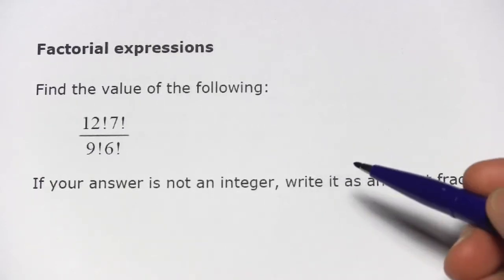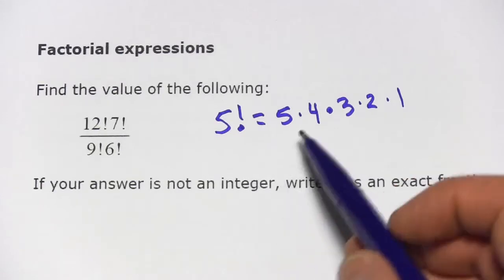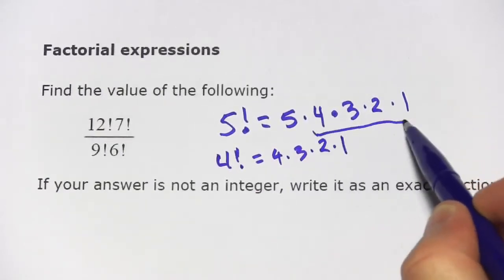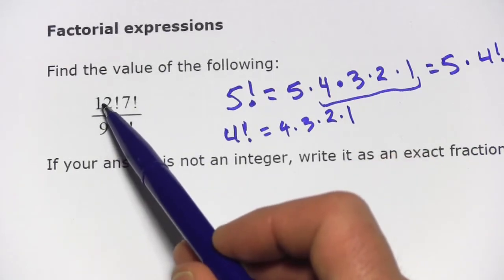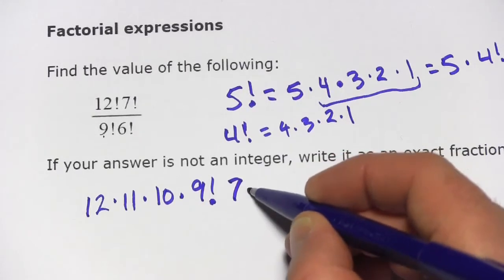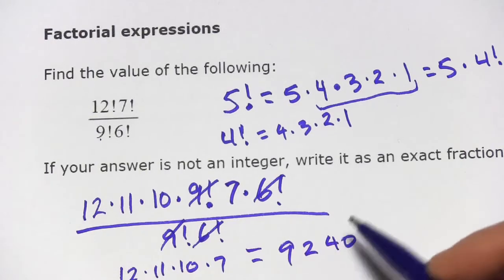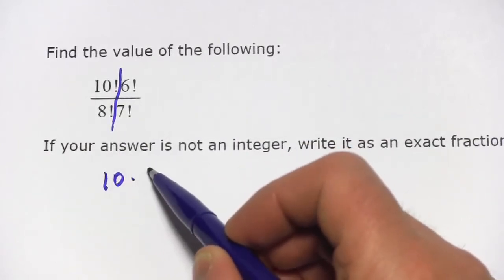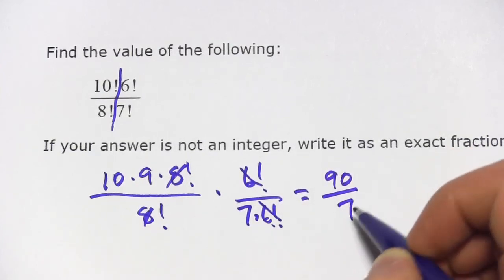Factorial Expressions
How to calculate the value of expressions with factorials.